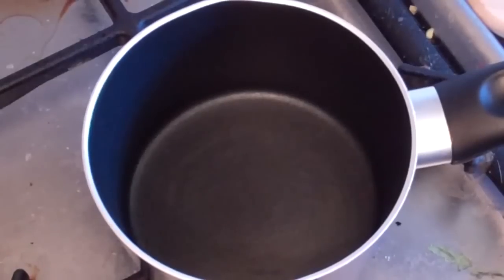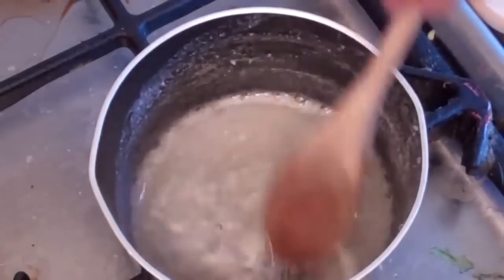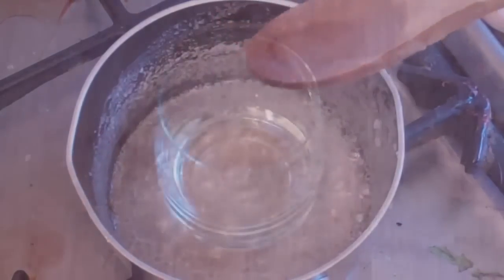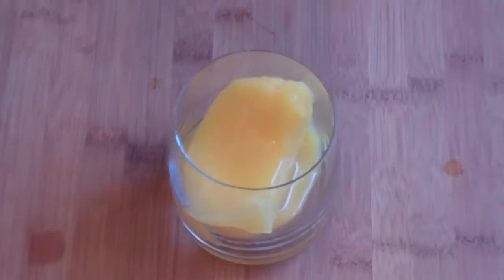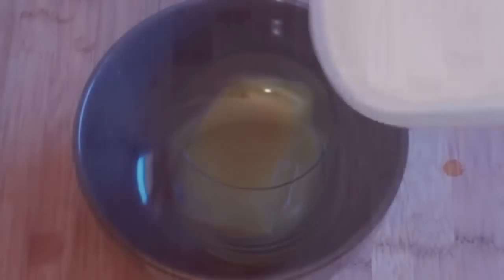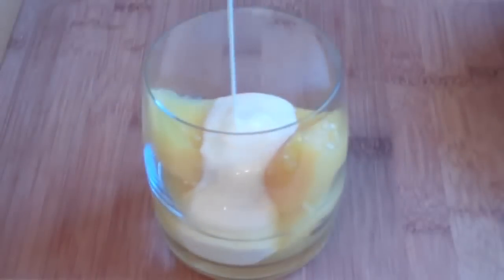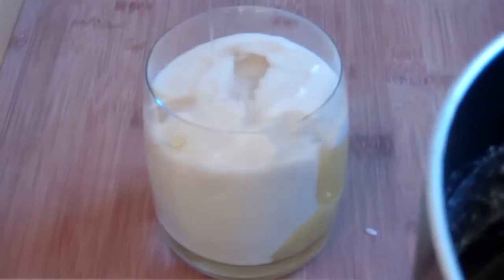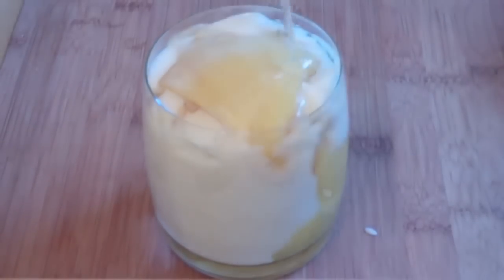The Best 5 Minute Mango Glob Dessert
Welcome to the SimpleCookingChannel. Things might get pretty simple sometimes but sometimes that's just what a person needs. I hope you like my recipe for my 5 minute mango glob dessert :D

Ingredients

Half a cup of white sugar
Mango
Mango juice
2/3 Cup of vanilla low fat yogurt
2 Tablespoons of honey
1/4 Tablespoon of ground cinnamon